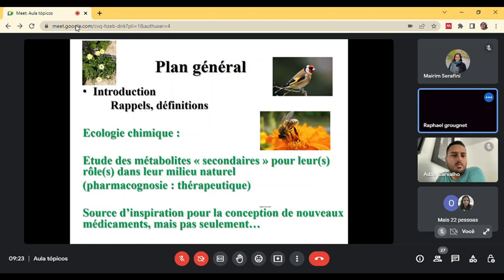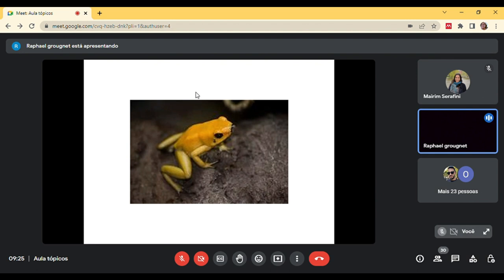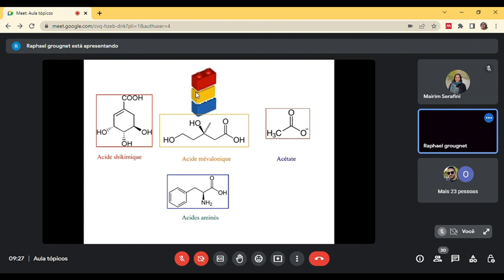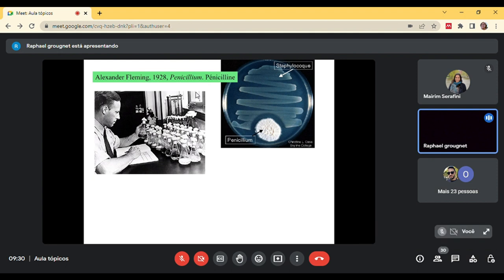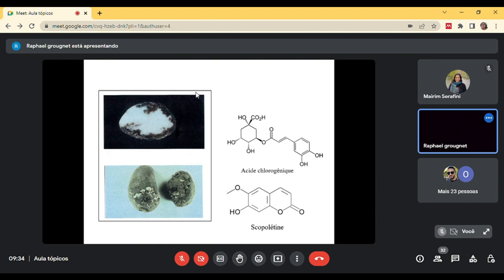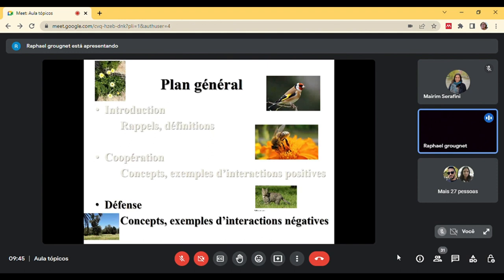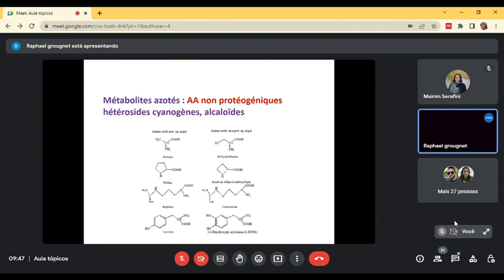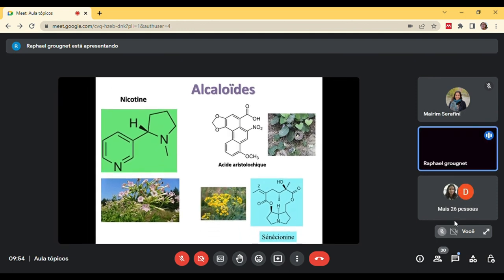Prof Dr Raphael Grougnet, da Universidade Paris Descartes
Prof Dr Raphael Gourgnet, da Universidade Paris Descartes, falando sobre Ecological Chemistry. Disciplina de Tópicos Avançados do PPGCF e PPGCS / UFS, sob coordenação da Profa Mairim Serafini